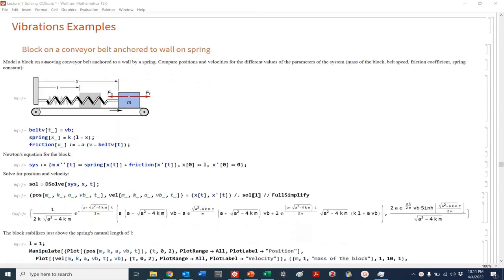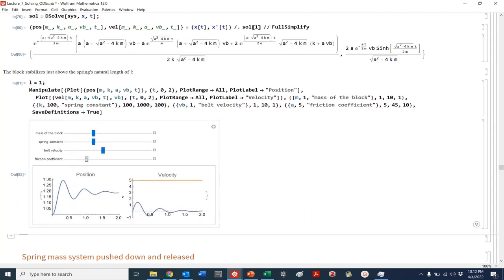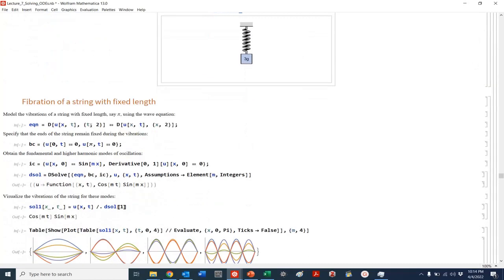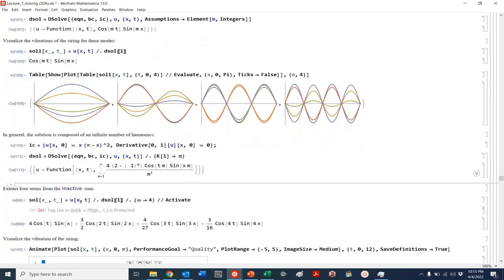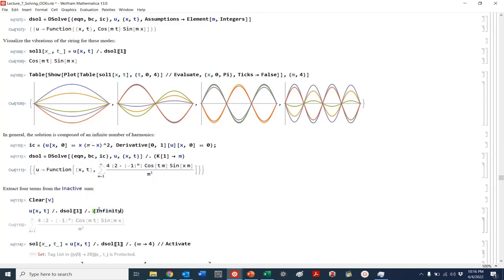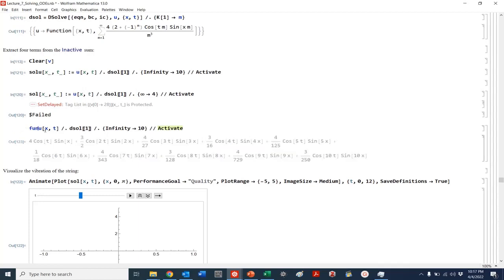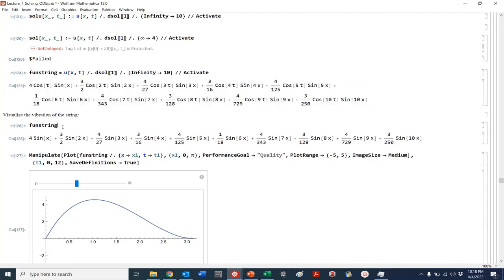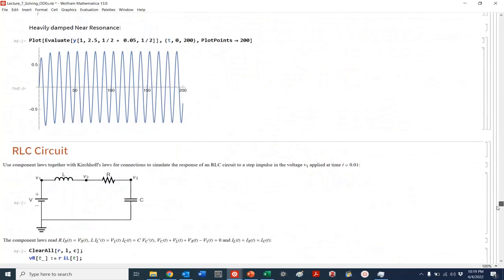Mathematica Vibration Examples in Mathematica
Vibration Examples in Mathematica